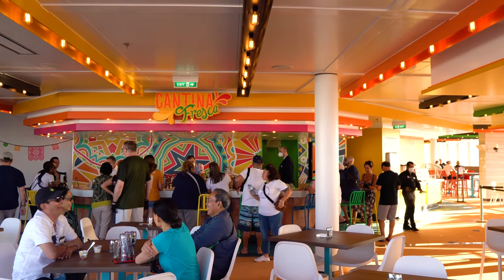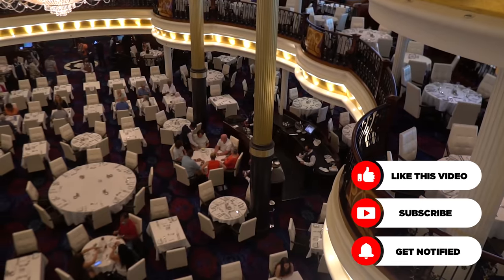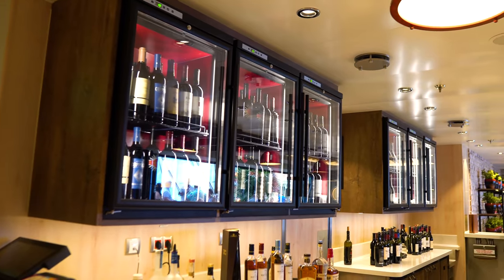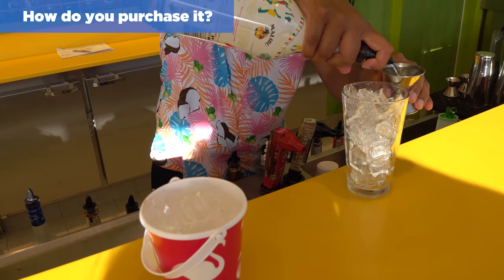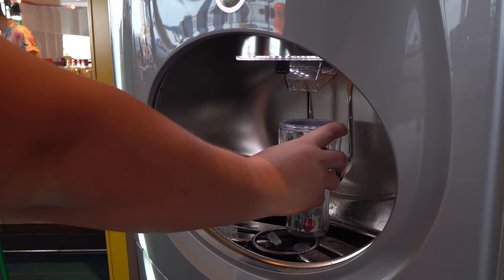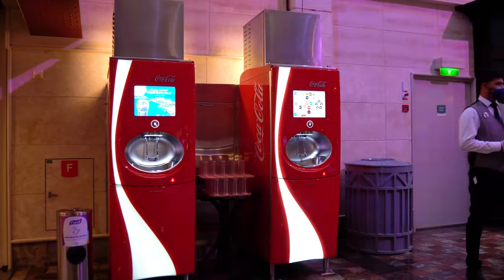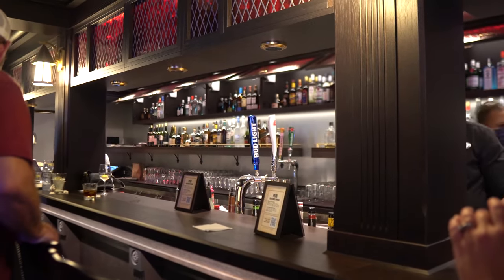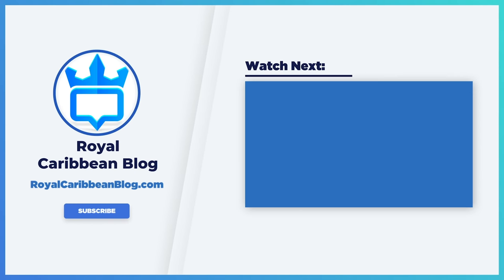Answering every single question about a Royal Caribbean drink package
I know you've got questions about a Royal Caribbean drink package. Can I get someone else drinks? Can I choose the days to buy it? Is gratuity included? I've got all the answers in today's video!